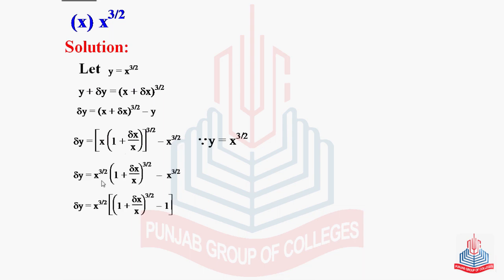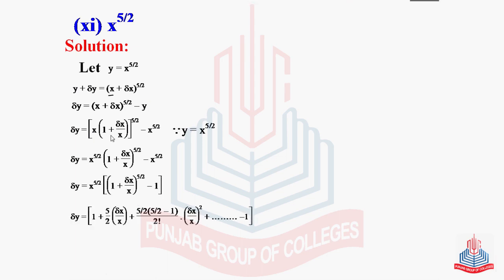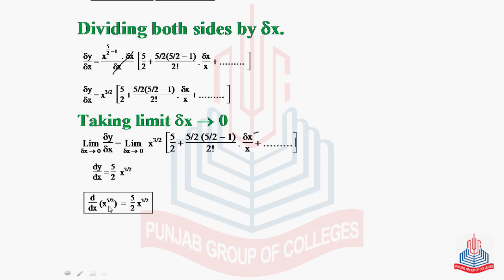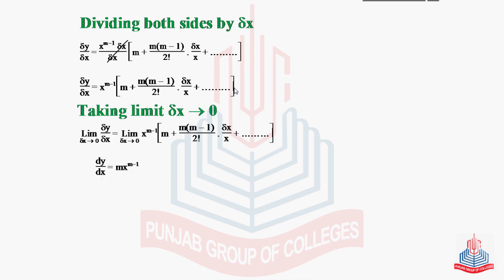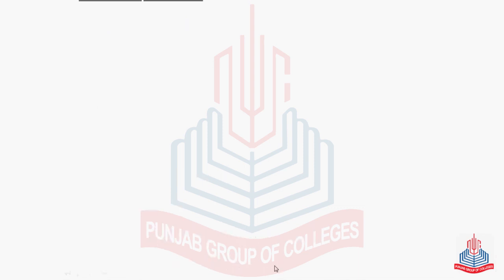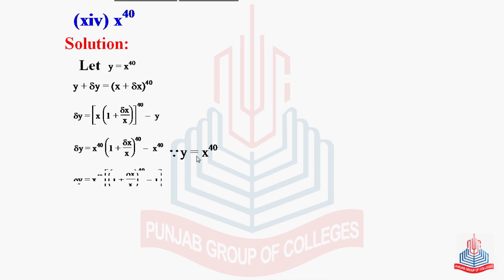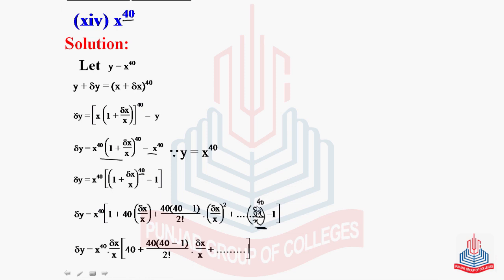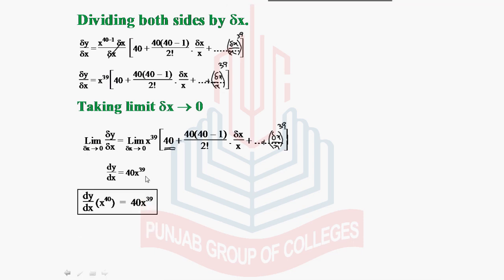Mathematics II Ch 2 Exercise No 2.1 Question No 1 part x, xi ,xii ,xiii & xiv.